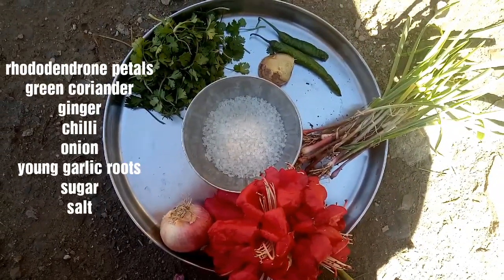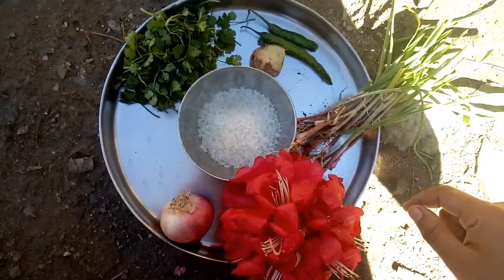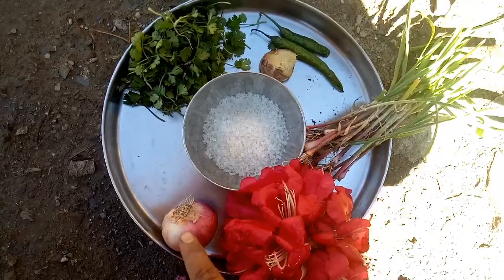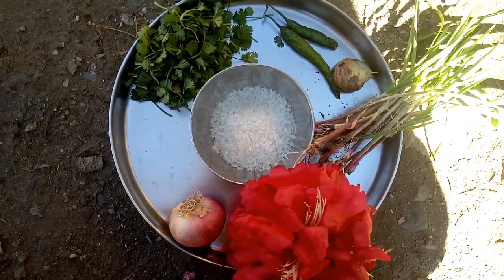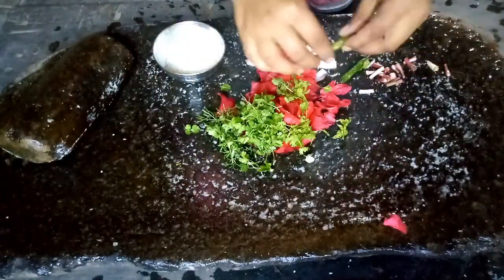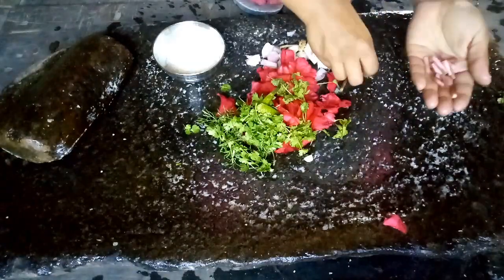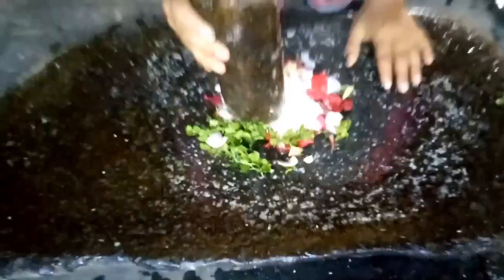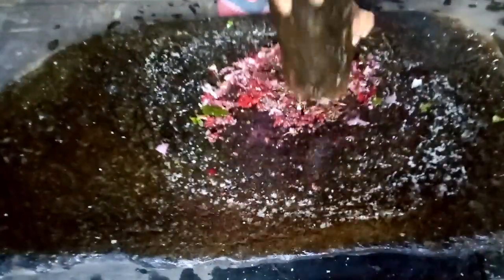बुराश की चटनी chutney of red rhododrndrone flower by mountain girl!recipe by a village girl